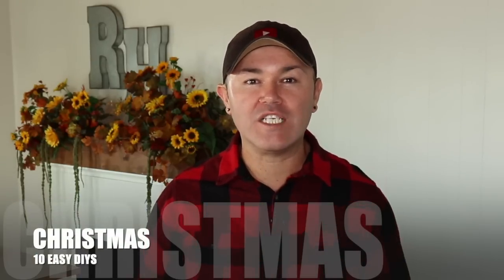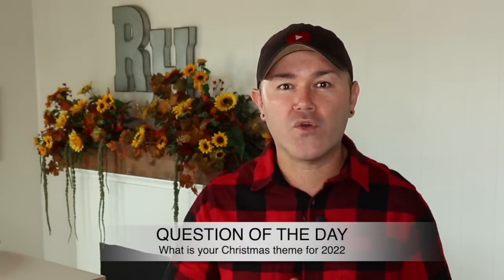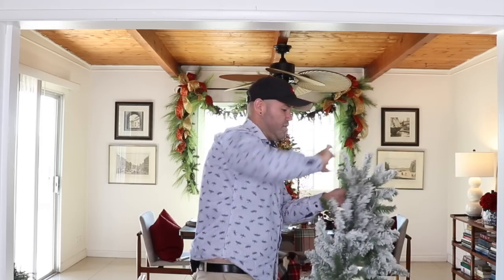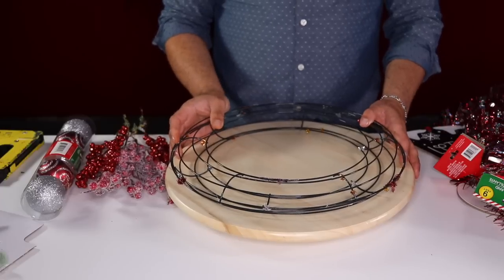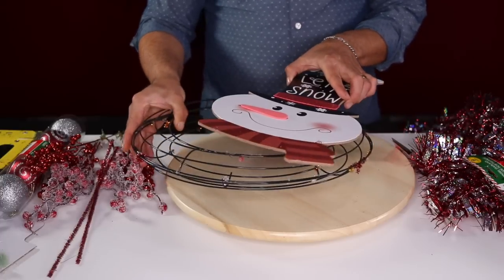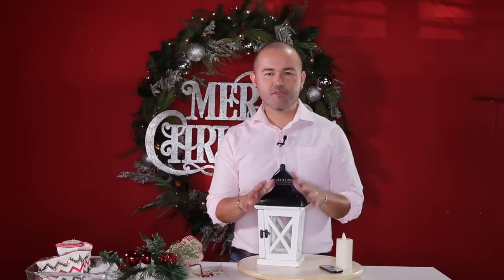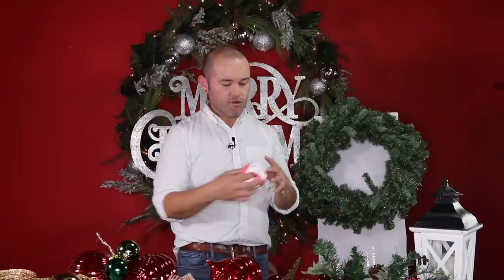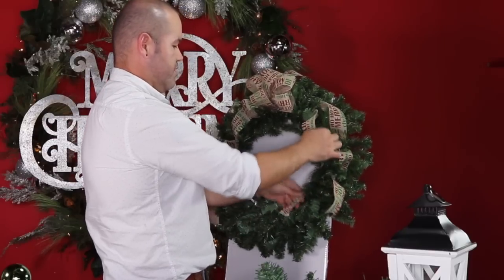CHRISTMAS DECORATIONS DIY IDEAS 2022 /10 Christmas DIYs That You Must Try this year / Ramon At Home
Dear friends, let us love one another, for love comes from God. Everyone who loves has been born of God and knows God.  Whoever does not love does not know God, because God is love.  This is how God showed his love among us: He sent his one and only Son into the world that we might live through him
1 John 4:7-9

10 CHRISTMAS DIYS That You Need To Try This Year / Christmas Decorations 2022 / Ramon At Home

Christmas Tree Decorating Master Class

Other Christmas Tree DIY Videos

TEN CHRISTMAS TREE DECORATION IDEAS / Christmas Tree Step By Step Decorate With Me / Ramon at Home

Making A Swag For Christmas With A GLAM Gold Funky Bow / (How To) / Dollar Tree Ribbon DIY